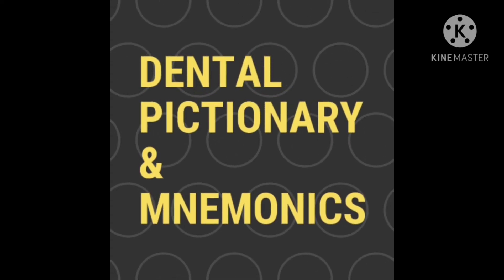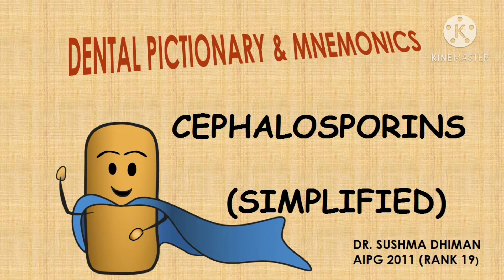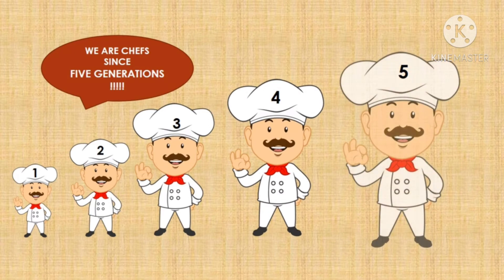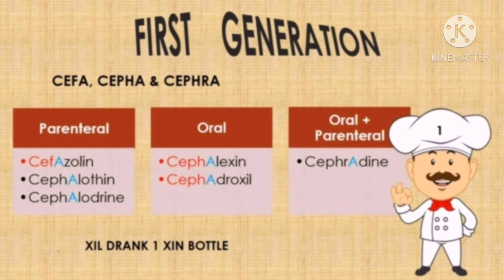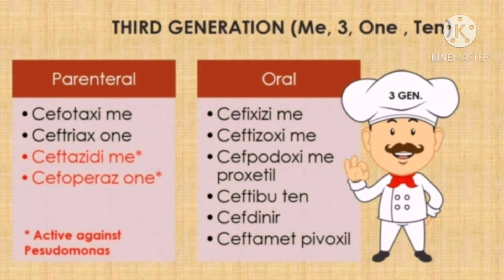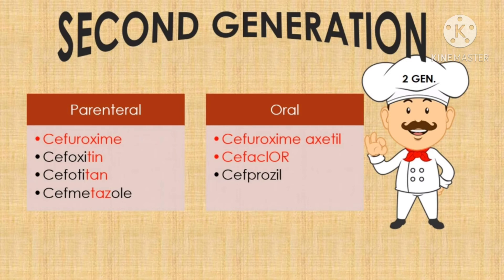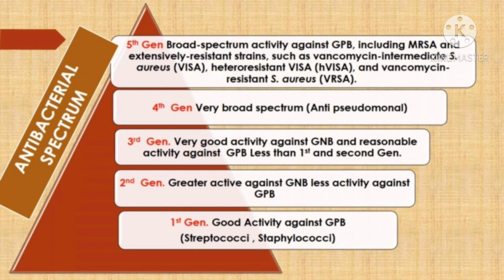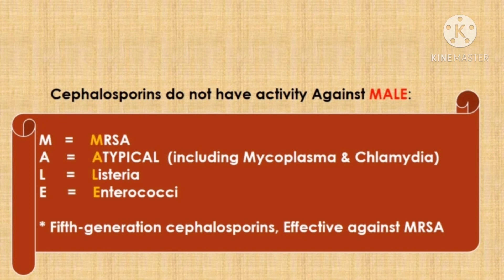Antibiotics#dental # Classification Of Cephalosporins (Simplified)Antibiotic neetmds #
Cephalosporins are a group of Beta lactams antibiotics. With time , different generations of Cephalosporins emerged , increasing the potency and antibacterial spectrum of the drug. Till now five generations of Cephalosporins have been made.

Classification of different generations is an important but volatile topic. Here, I am providing you with simple tricks to learn and memorise different drugs in different generations of Cephalosporins.

Keep Smiling
Always
Yearn
To
Learn